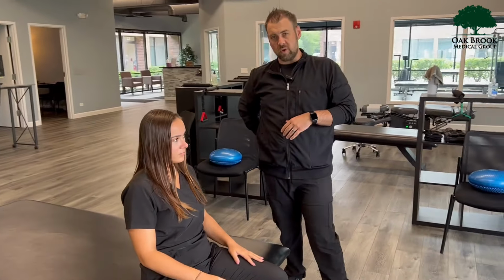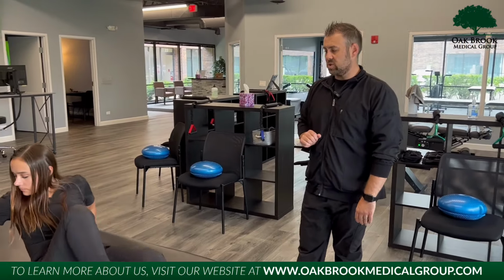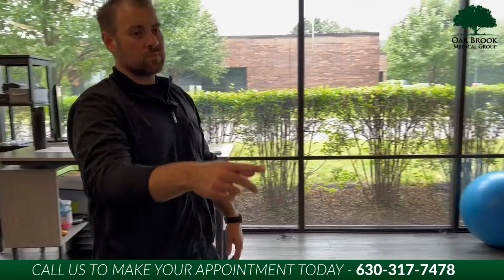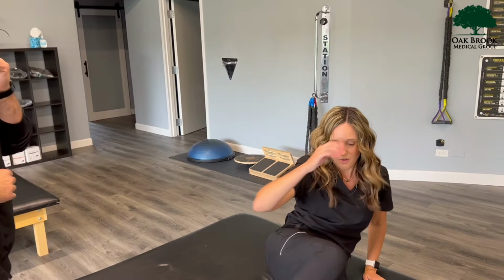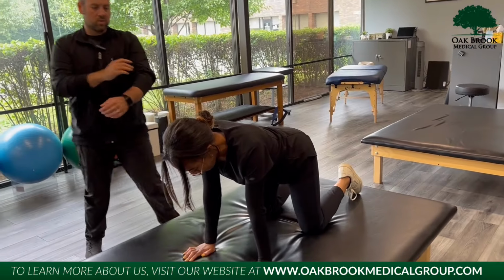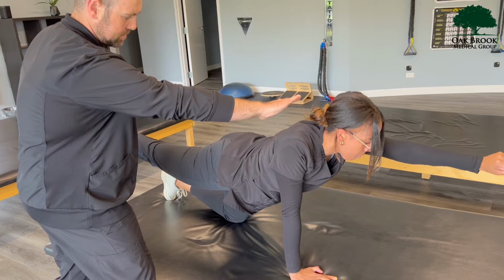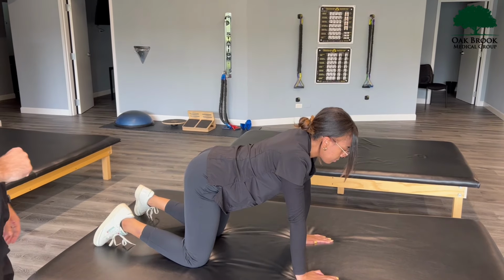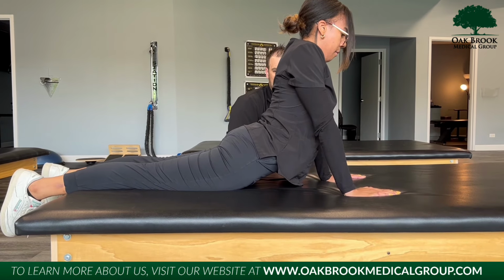Best Low Back Pain Exercises You Can Do on Vacation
Oak Brook Medical Group serves the residents of Oak Brook, Illinois and the surrounding community. Our team of dedicated professionals and the amazing staff work diligently to ensure that all patients receive the care they need. With on-staff medical doctors, nurse practitioners, chiropractors, physical therapists and massage therapists, our team can help patients find relief to a variety of conditions in a comprehensive way. In addition, combined, our staff has the ability to speak English, Spanish, Polish.

Oak Brook Medical Group treats patients of all ages and stages of life, including children and infants, expectant mothers, and the elderly. The staff at Oak Brook Medical Group also commonly treats individuals who have been injured in an accident, suffered from an overuse injury, or are recovering from surgery.

Providers at Oak Brook Medical Group approach care from a holistic standpoint so that patients can improve their overall health. With expanded knowledge on nutrition, personal fitness, and ways to manage pain, patients are expected to walk away from Oak Brook Medical Group with a newfound feeling of health and wellness.